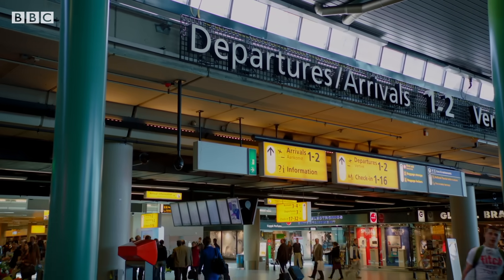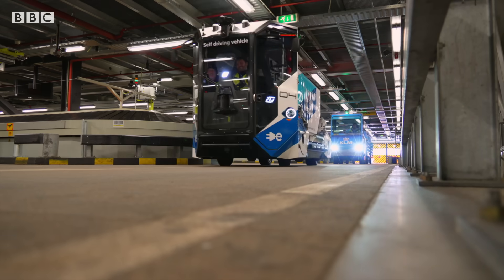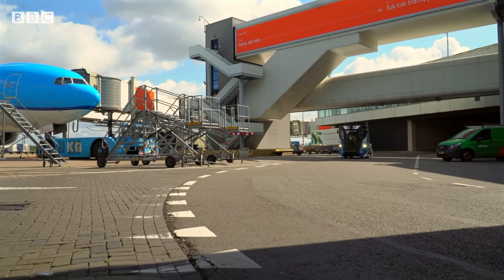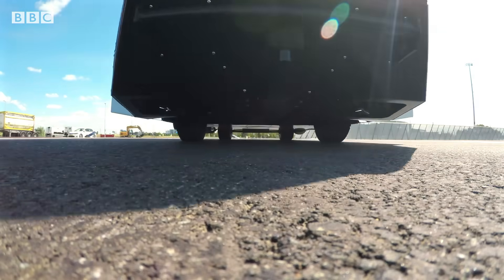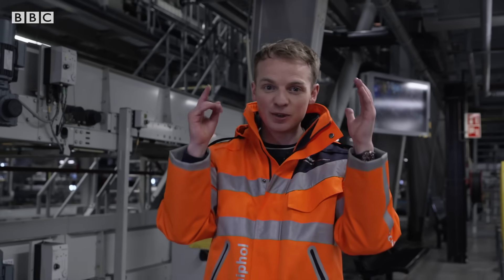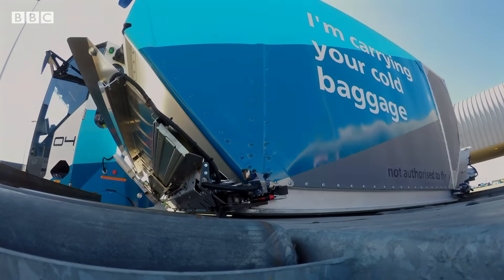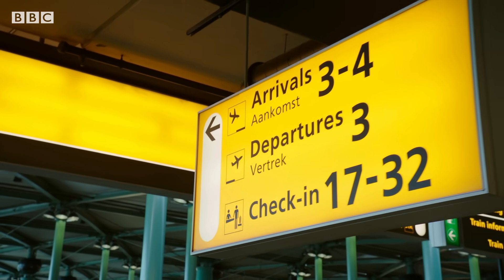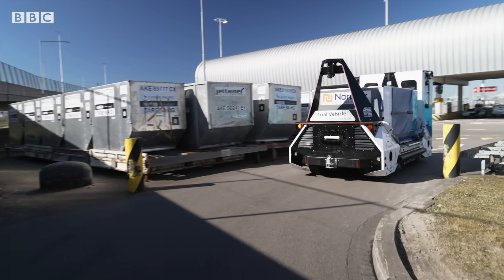How Schiphol Airport is testing new technology and self-driving vehicles | BBC News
BBC Tech Now went to visit Schiphol Airport in the Netherlands to see how self-driving vehicles are being trialled to help with airport logistics.